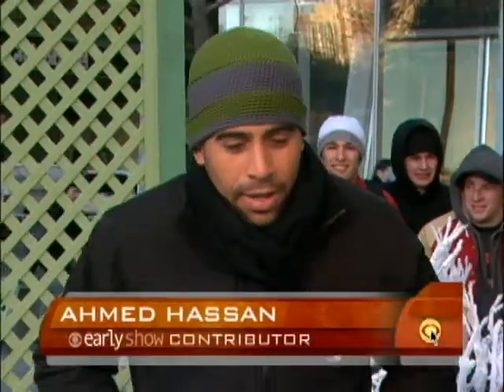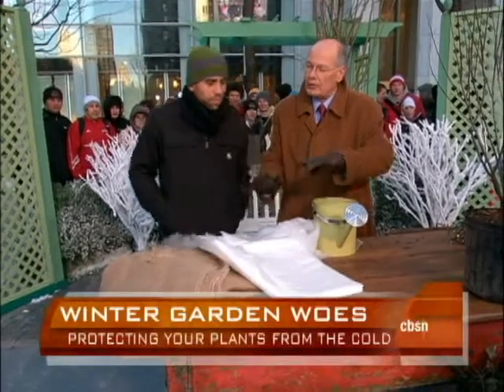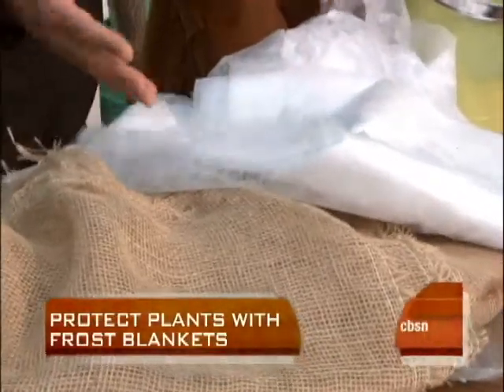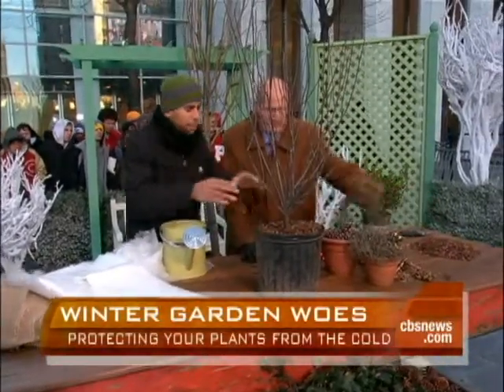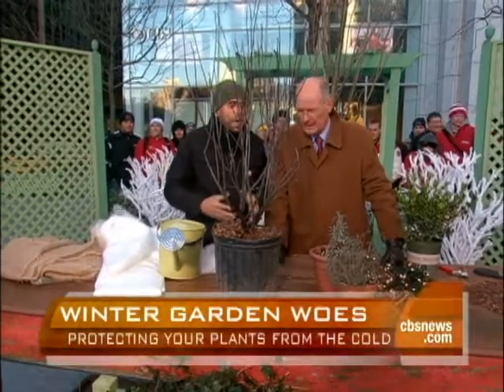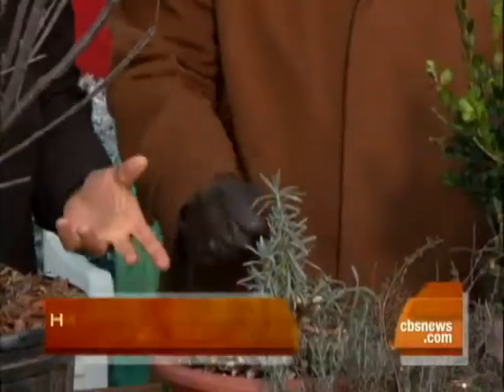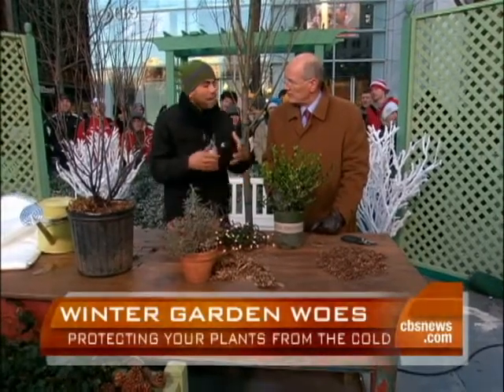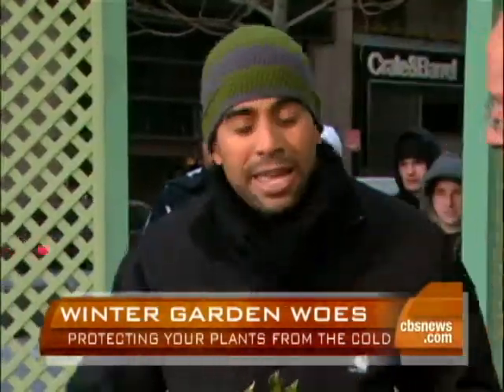Winter Garden Care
Gardening expert Ahmed Hassan showed Harry Smith how to protect outdoor houseplants from winter weather.